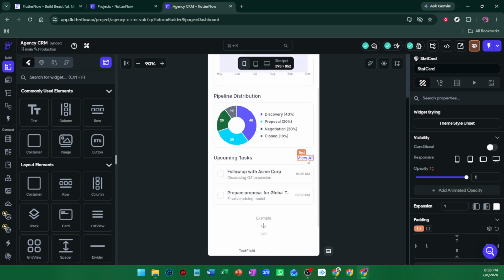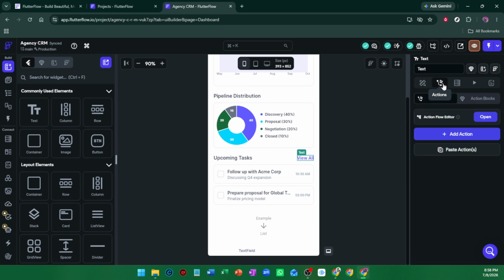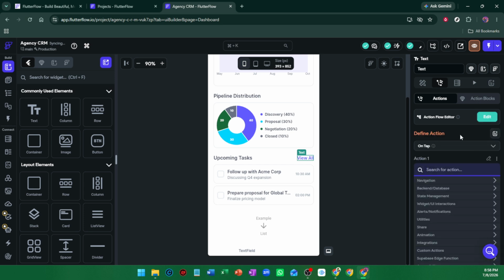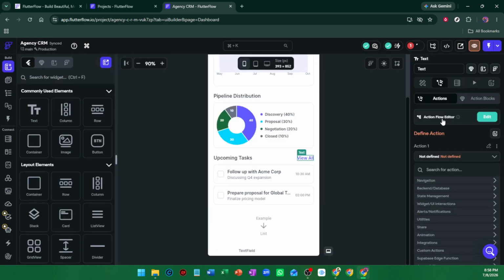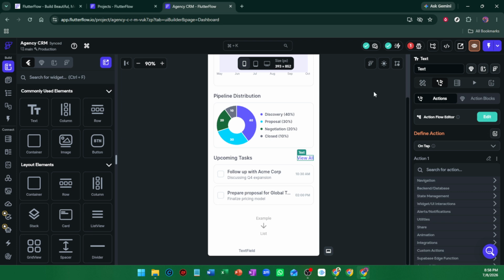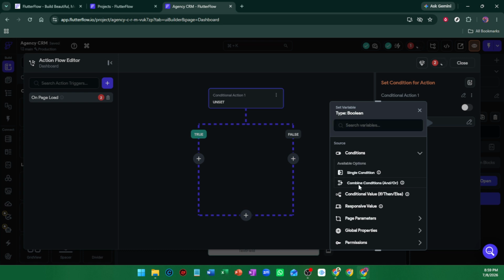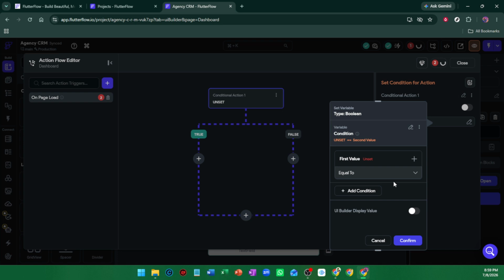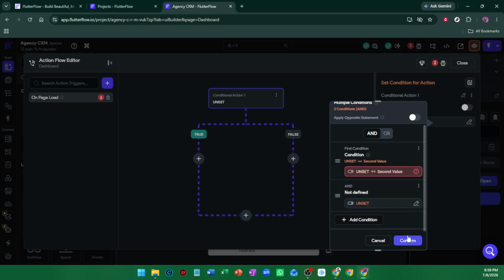How to Use Conditional Logic in FlutterFlow [2026 Guide]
In today's video we cover: use conditional logic in FlutterFlow, FlutterFlow conditional logic tutorial 2026, how to use conditional logic in FlutterFlow step by step, FlutterFlow conditional actions, conditional visibility FlutterFlow, if else logic FlutterFlow, show hide widgets based on conditions, FlutterFlow action flow editor tutorial, create conditions with app state FlutterFlow, conditional navigation FlutterFlow, user role logic FlutterFlow, form validation conditions FlutterFlow, backend query conditions FlutterFlow, dynamic UI logic FlutterFlow, FlutterFlow variables and conditions, no code app logic tutorial, FlutterFlow beginner guide, FlutterFlow tips and tricks, FlutterFlow full guide 2026, mobile app development training video, app workflow automation, FlutterFlow UI logic, build smarter apps without code